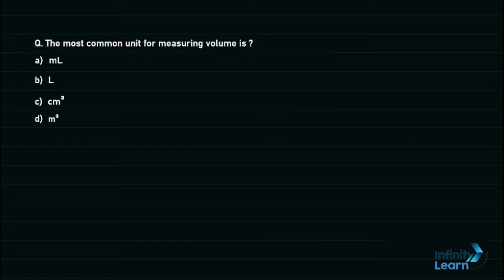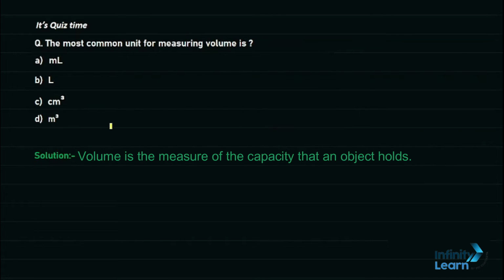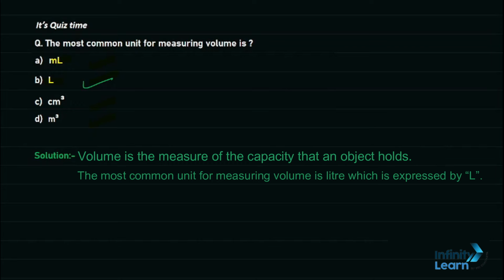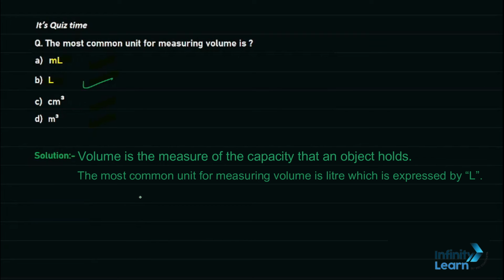Most common unit for measuring Volume | Class 9 Science Ch 1 "Matter In Our Surroundings in English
Today's video is about Most common unit for measuring Volume | Class 9 Science Ch 1 "Matter In Our Surroundings in English on our youtube channel "Notebook Tutorials".🙏🙏

    ✔   NCERT SOLUTIONS
    ✔   MATHS
    ✔   SCIENCE
    ✔   SOCIAL STUDIES
    ✔   HINDI
    ✔   ENGLISH
    ✔   PRACTICE PAPERS AND THEIR SOLUTIONS
    ✔   GENERAL KNOWLEDGE

🌍 Topics Related to this Video👇👇

✔ Volume
✔ The most common unit for measuring volume is
✔ Class 9th matter in our surroundings
✔ Mcq series
✔ chemistry
✔ chemistry video solutions
✔ Chemistry one-line solutions
✔ CBSE board
✔ class 9 science
✔ CBSE Board class 9th chemistry
✔ video solutions
✔ class 9th chemistry videos
✔ don't memorise
✔ infinity learn
✔ Notebooktutorials

Notebook tutorials
Notebooktutorials